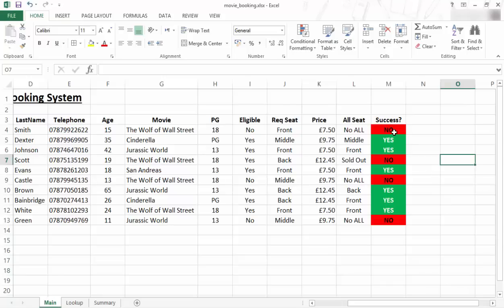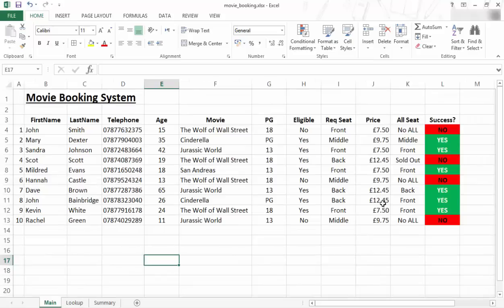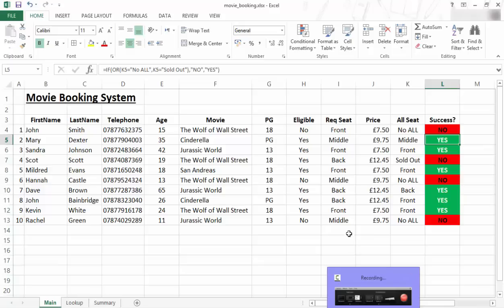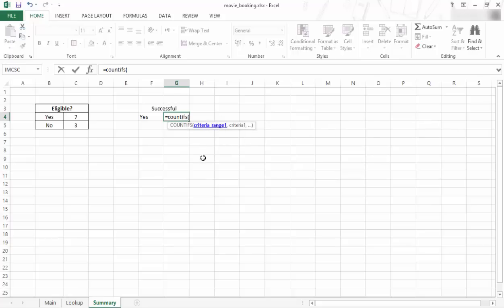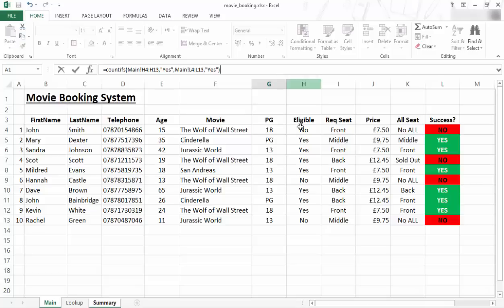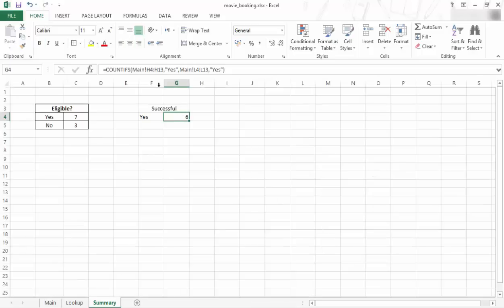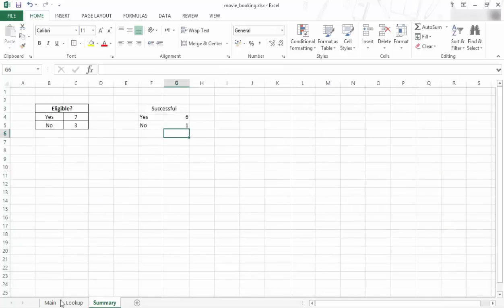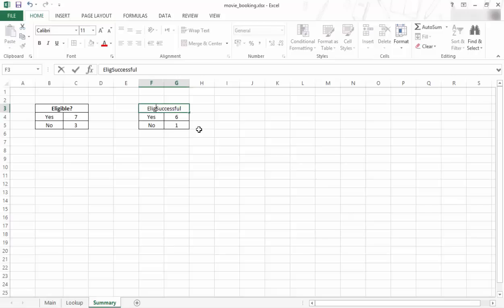20 Countifs - Edujo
Basic tutorial to explain how to use the Countifs Statement in excel spreadsheets.